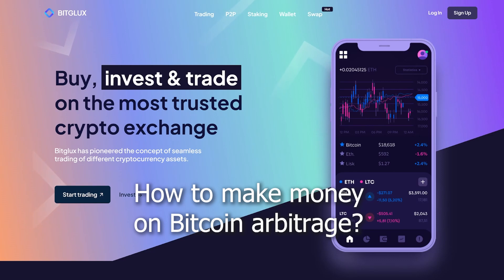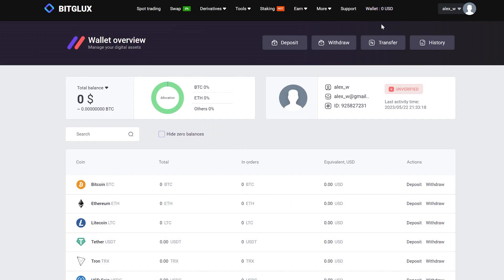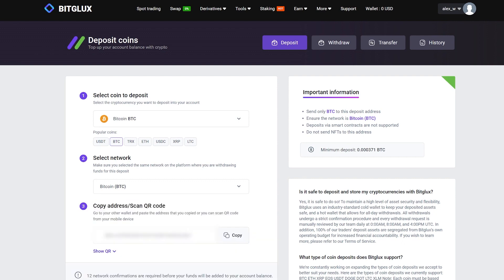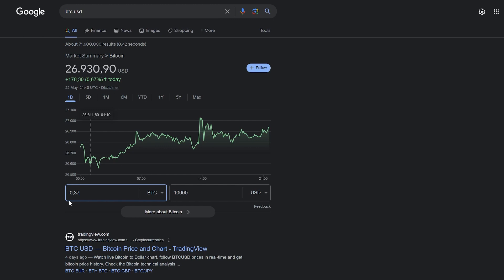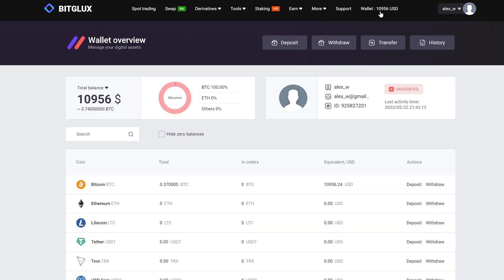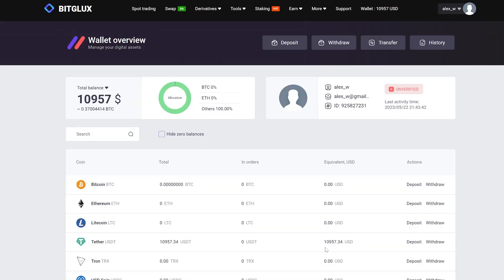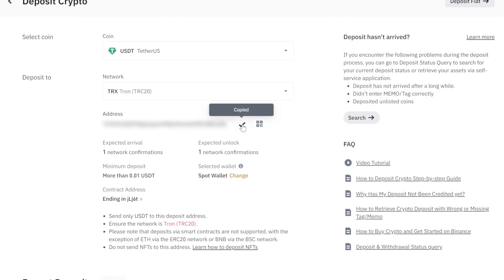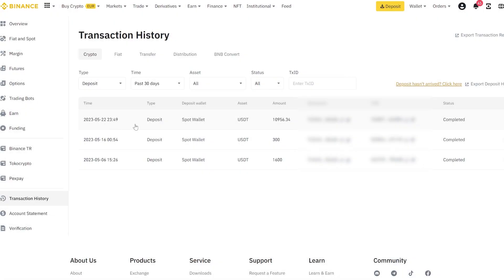BITCOIN ARBITRAGE | P2P CRYPTO ARBITRAGE STRATEGY | BINANCE AND BITGLUX | PROFIT 10% FOR A MINUTE